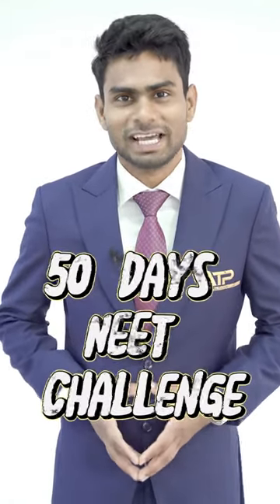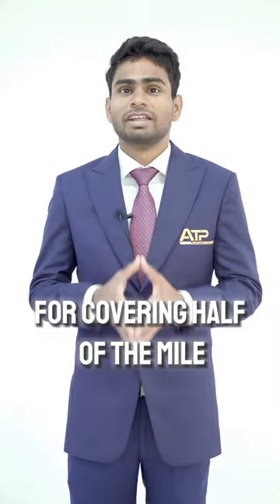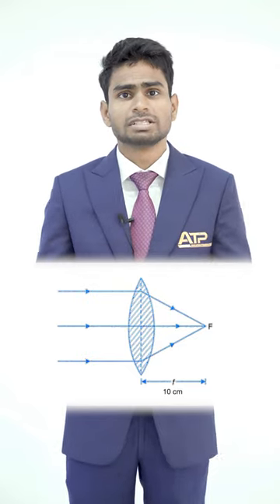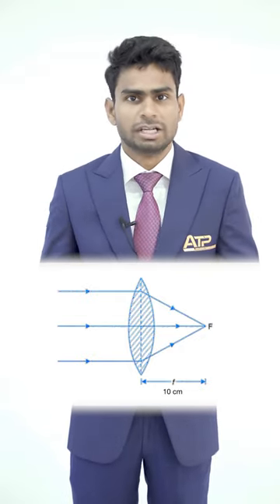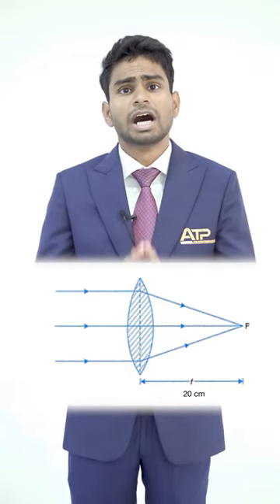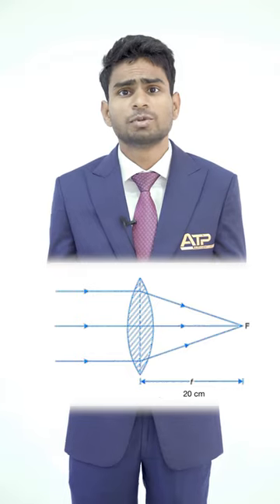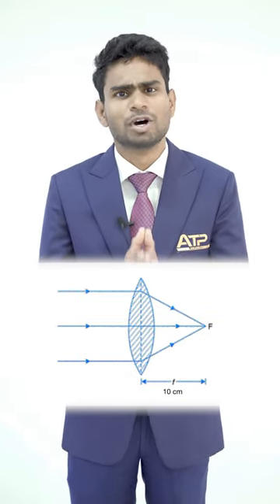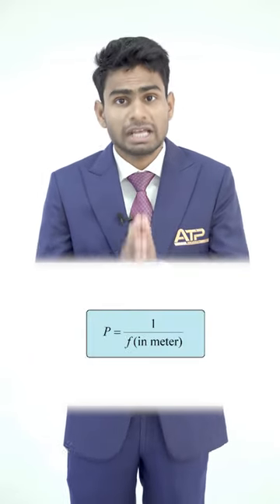Day 25 | 50 Days NEET Challenge | Physics | Power of Lens | ATP STEM | NEET 2024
🔬 NEET Challenge: Day 25 - Physics

Join us today as we unravel the power of lenses, delving into the intricate science behind their ability to refract light and form images.

Expand your knowledge of optics and enhance your NEET preparation with this illuminating session! Don't miss out on valuable insights to excel in your exams! 🎓